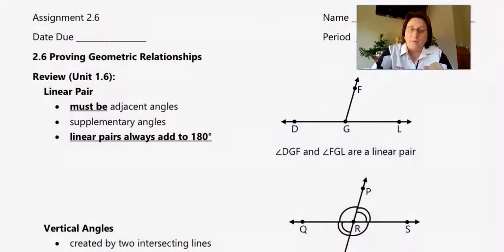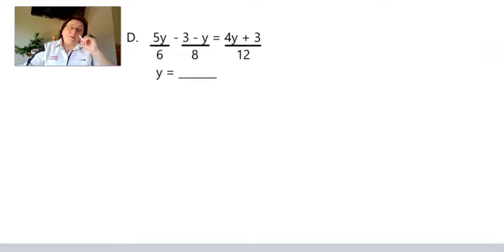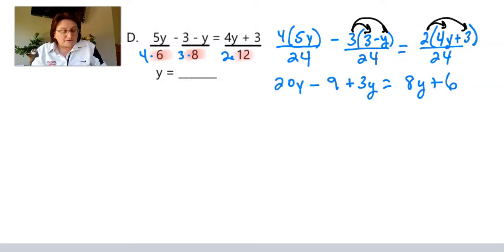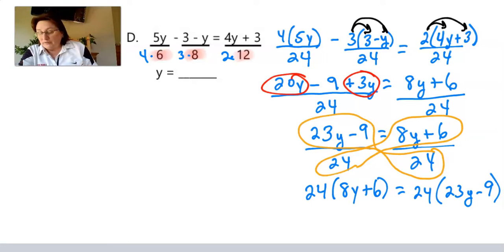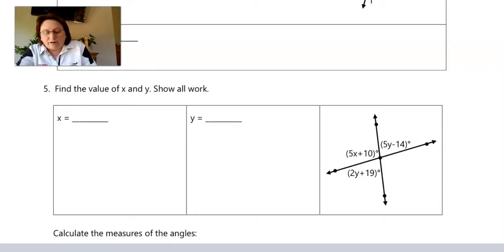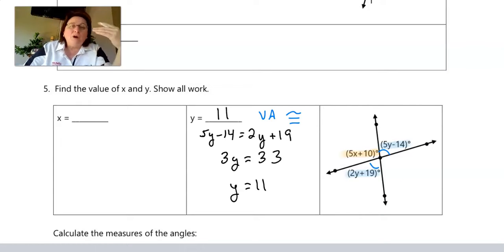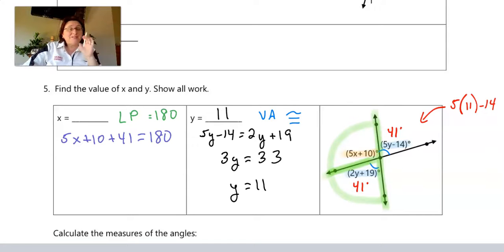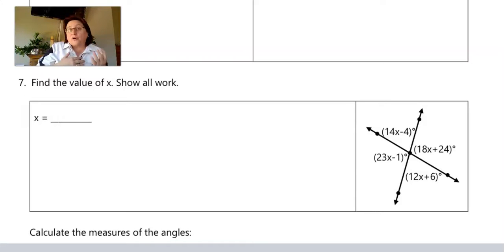Assignment 2.6 Video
I can apply properties of geometric definitions to solve problems and justify my answers